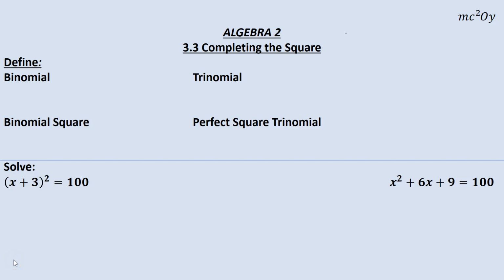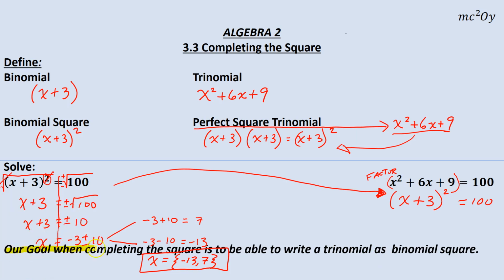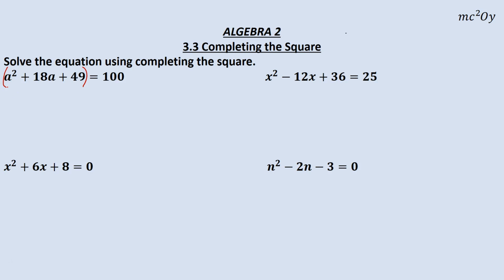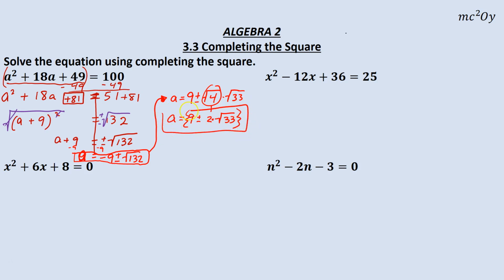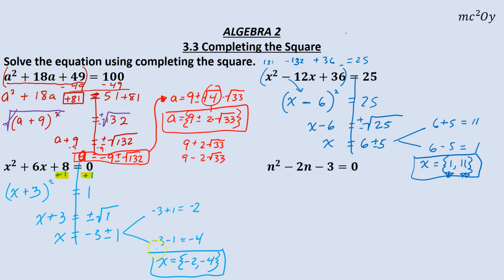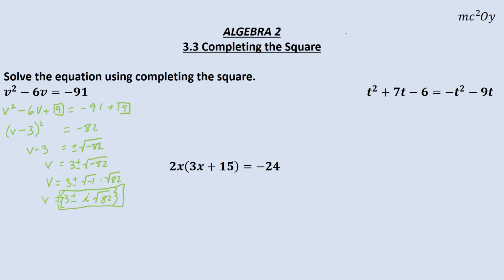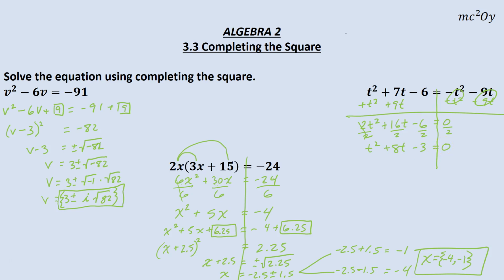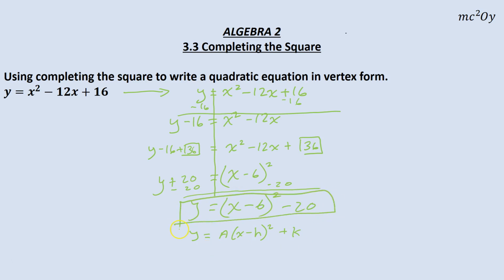A2 3.3, Completing the Square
0:00 Definitions
4:30 Complete the Square
7:50 Solving using Completing the Square
19:20 Solving using Completing the Square
26:34 Using Completing the Square to write a Quadratic Equation in Vertex Form